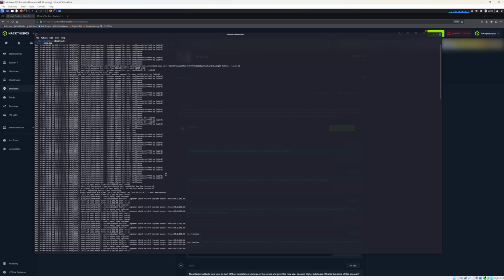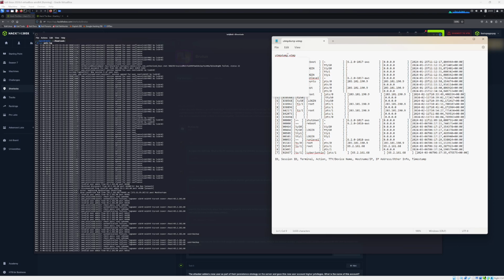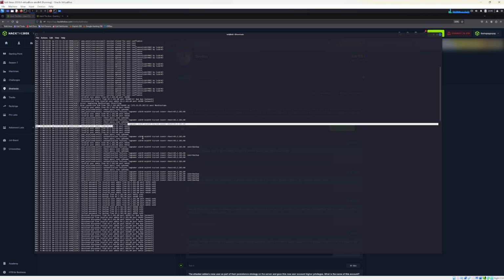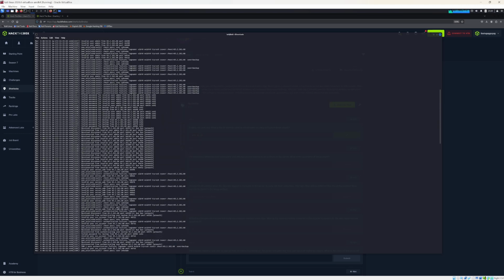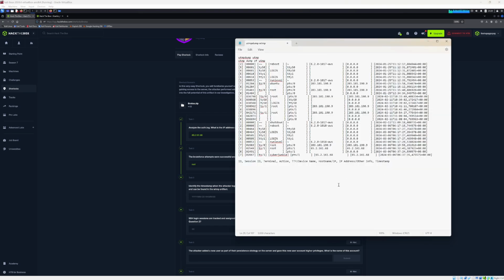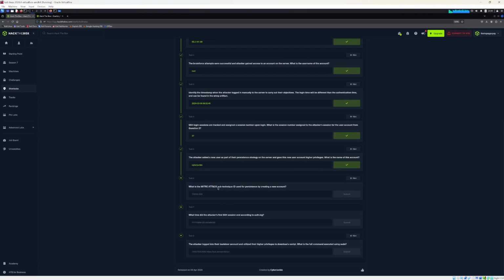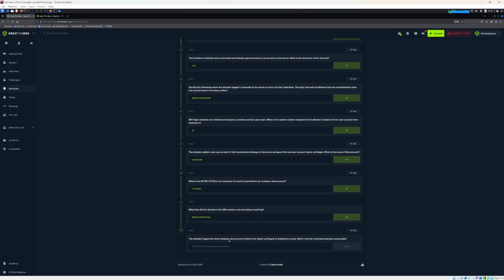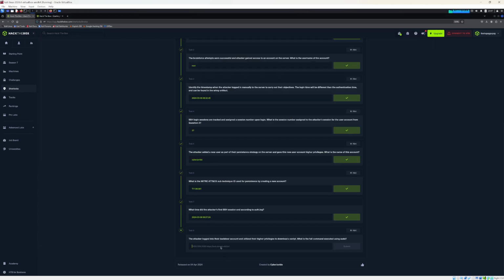Blue Team Post Incident Analysis - Hack The Box Brutus Walkthrough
I literally never heard of auth.logs and wtmp logs before this, also utmpdump no longer exists so we had to find an "interesting" workaround aka taking the data from somewhere else.

Hack The Box description:
In this very easy Sherlock, you will familiarize yourself with Unix auth.log and wtmp logs. We'll explore a scenario where a Confluence server was brute-forced via its SSH service. After gaining access to the server, the attacker performed additional activities, which we can track using auth.log. Although auth.log is primarily used for brute-force analysis, we will delve into the full potential of this artifact in our investigation, including aspects of privilege escalation, persistence, and even some visibility into command execution.